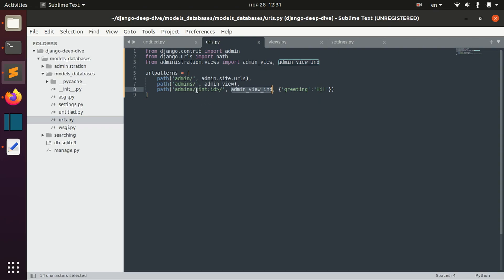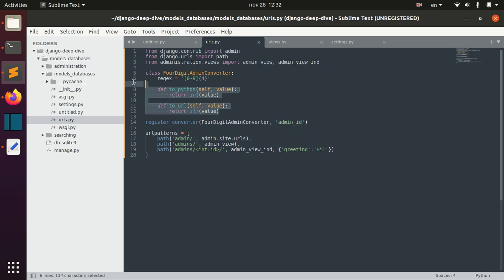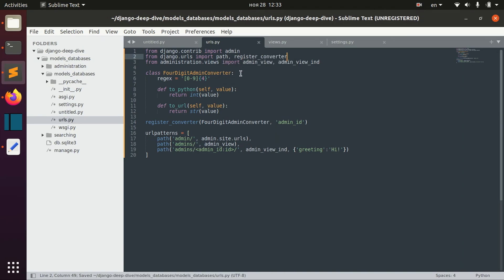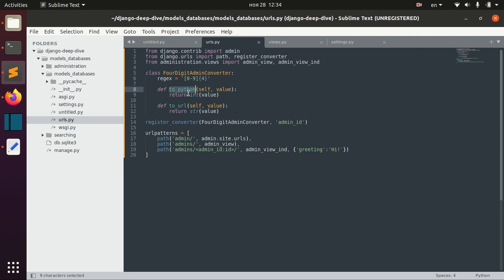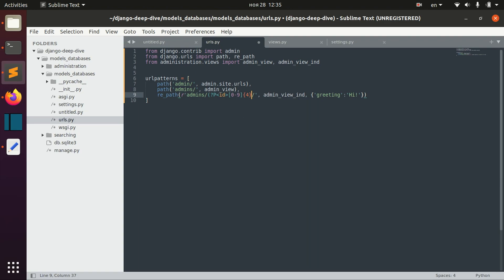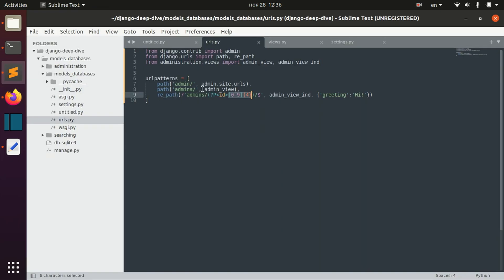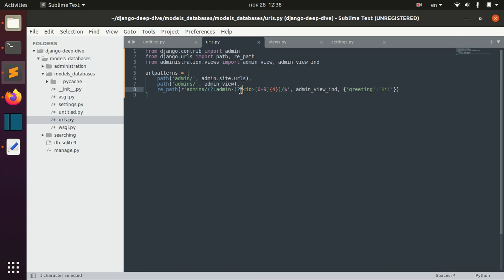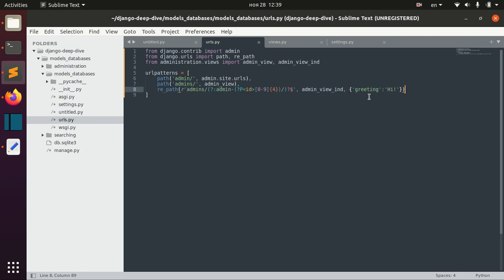Django Full Course - 9.1 - URL dispatcher. Custom converters and regular expressions in re_path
In this lesson we will continue with the the topic of url dispatcher in Django:
- Creating custom converters
- Using regex in url_patterns.